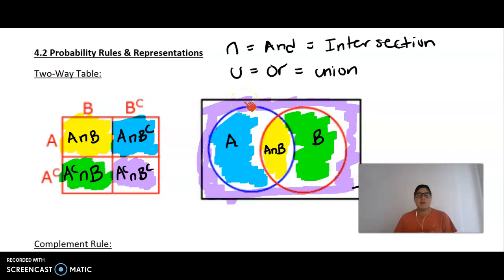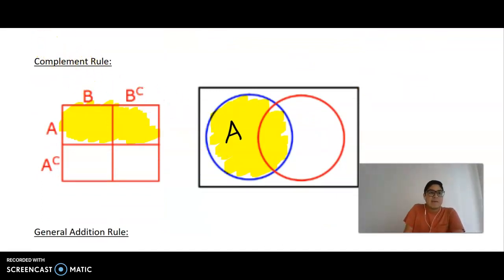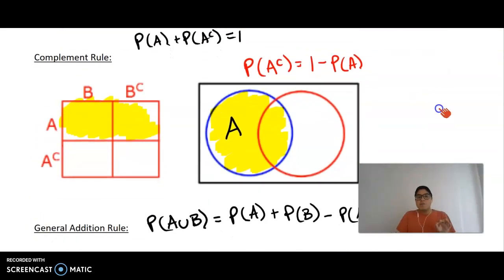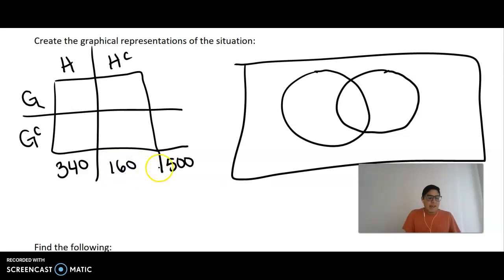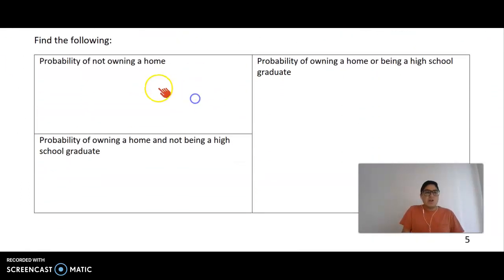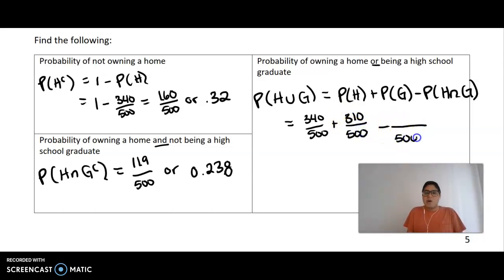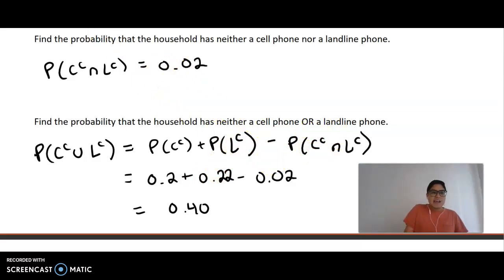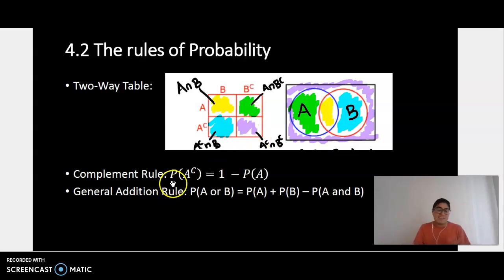4.2 Rules of Probability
Let's talk about some rules of probability!